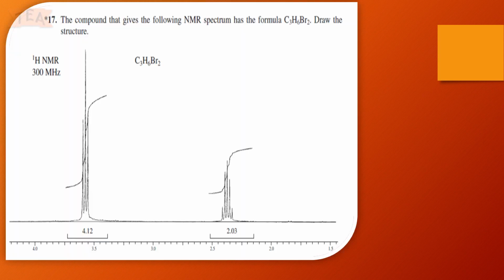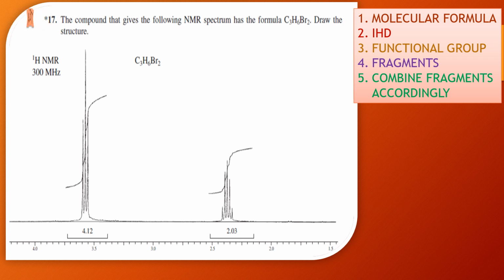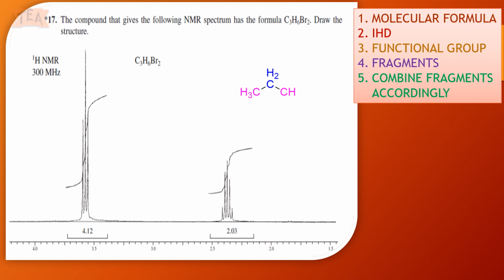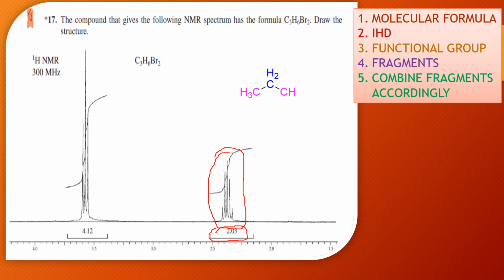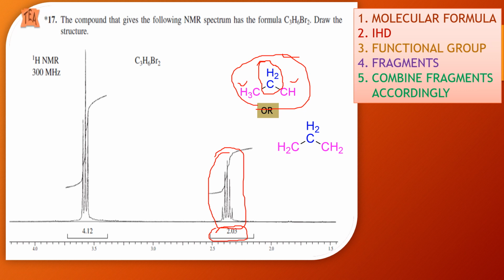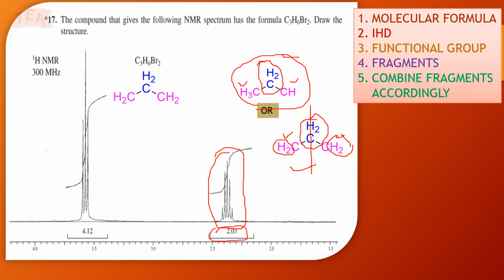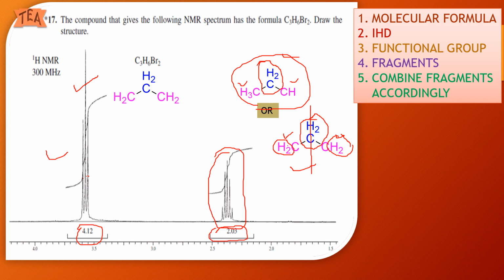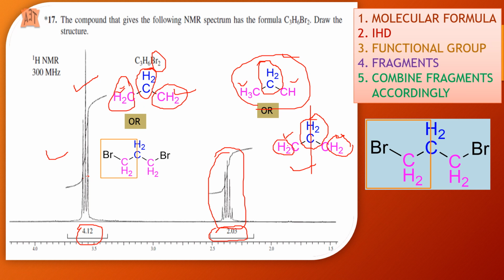H NMR problem 7 I practice questions of H NMR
so here is another H-NMR problem having bromine atoms attached to it .why were 2 peaks present rather than three in this H-NMR spectrum?why hydrogen was more deshielded? don't forget to watch previous lectures of this series